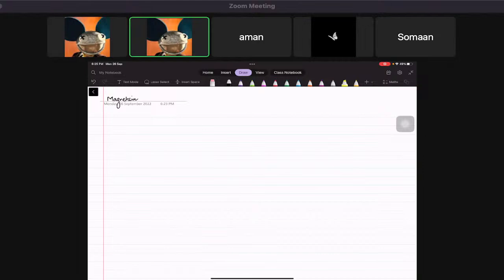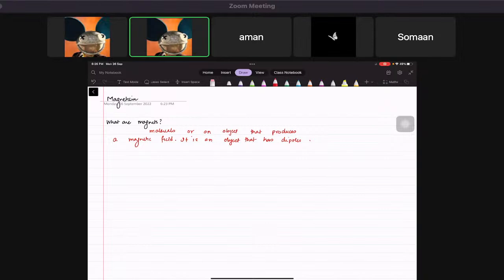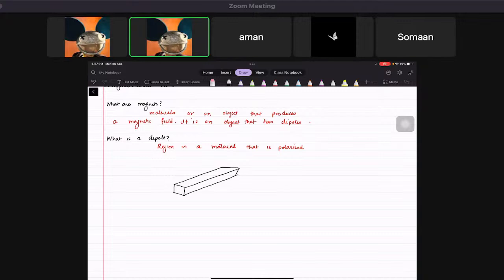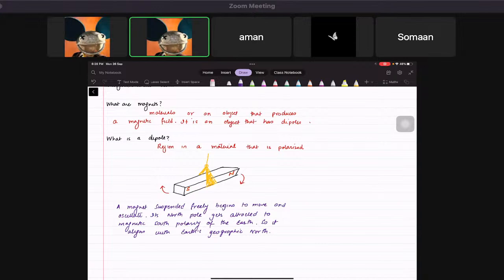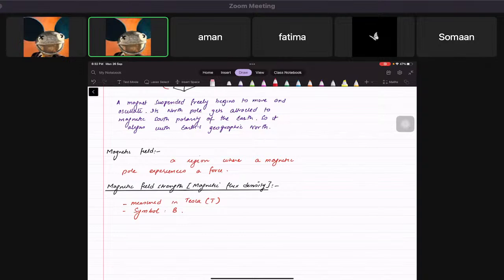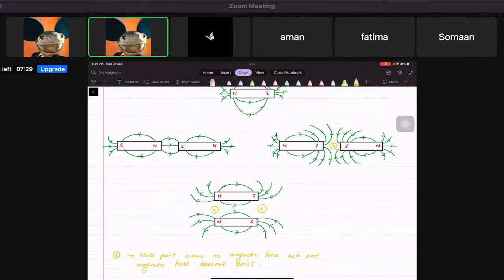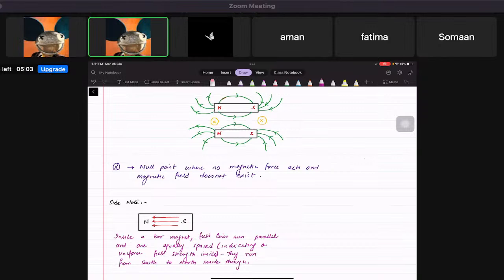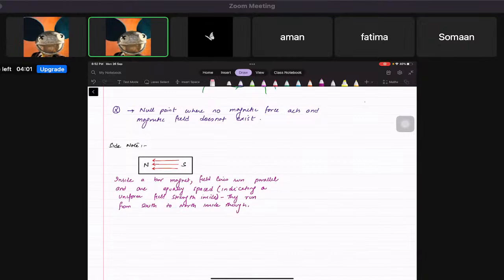Magnetism [Lecture 1] - A2 9702 Physics